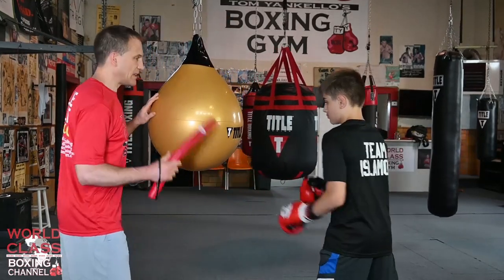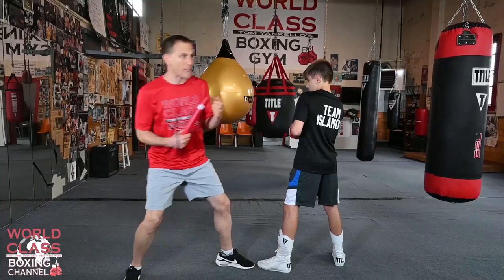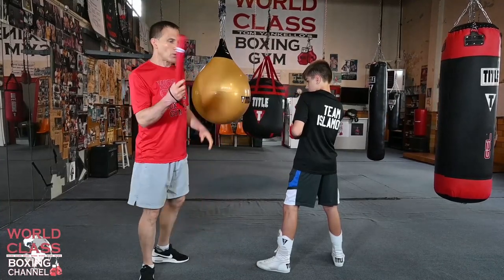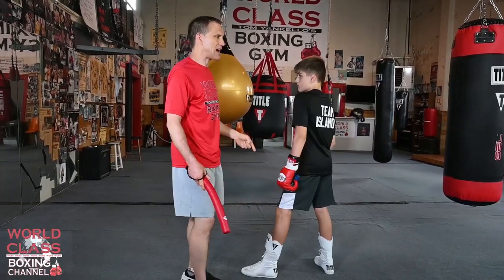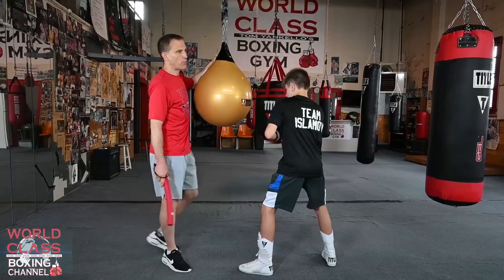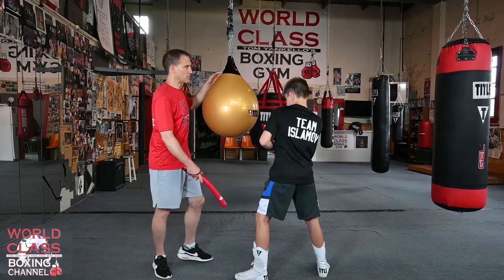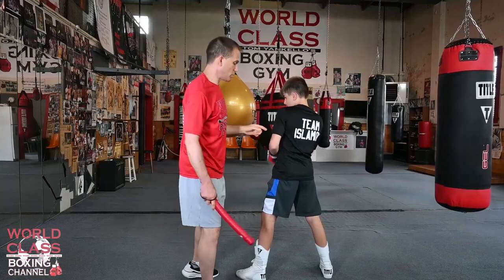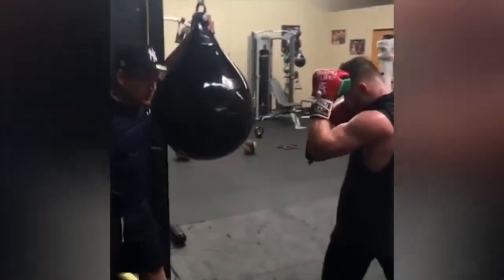Dropping Your Weight on the Back Foot - Canelo Alvarez Heavy Bag Drill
Dropping Your Weight on the Back Foot - Canelo Alvarez Heavy Bag Drill. Tom Yankello of the  @World Class Boxing Channel  presents to you today a drill that Canelo Alvarez often performs on the water bag.  This drill focuses on dropping that weight into the rear foot to throw the uppercut.  When Canelo throws the uppercut, he then drops his weight back.  This drill trains you to bring your weight back on your back foot.  This is so important in boxing. After the boxer throws the uppercut, he should drop his weight back as the trainer then throws a punch at him. This drill focuses on the fundamentals.  Tom Yankello just released a new Heavy Bag Instructional video that teaches you to throw punches with the most power and includes the footwork.  This video includes over 4 hours of instruction that is based on the fundamentals.  There has never been a more thorough video made.

0:00  Introduction
1:30  Dropping the Weight Back!
2:00  The Canelo Alvarez Drill